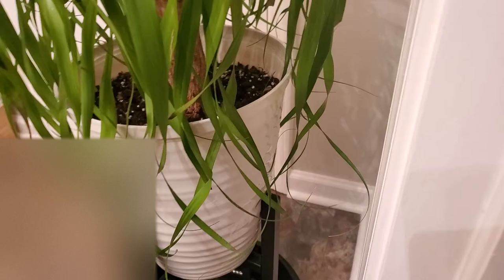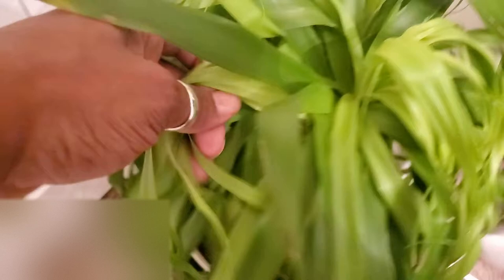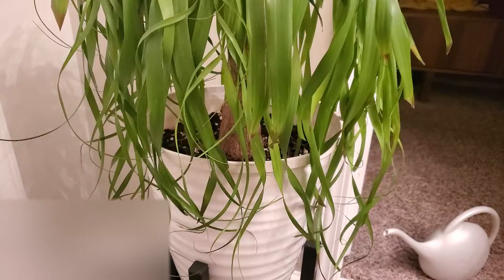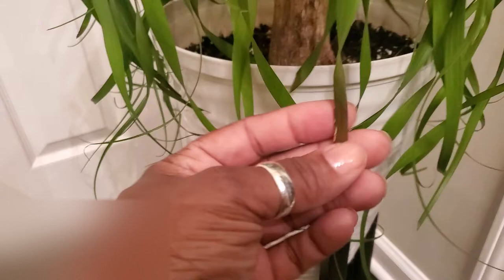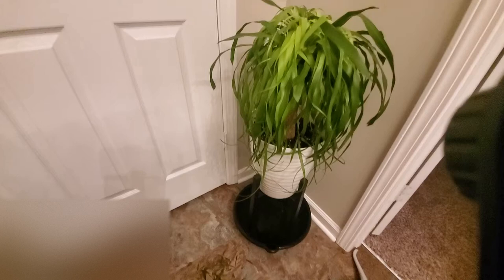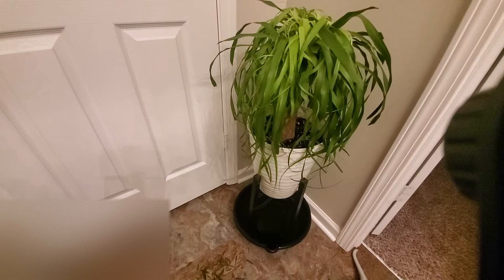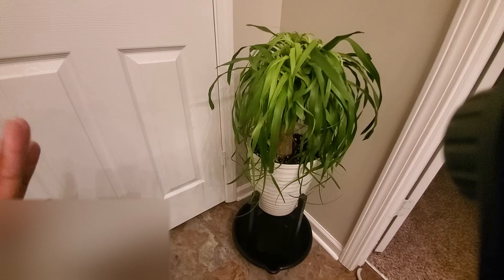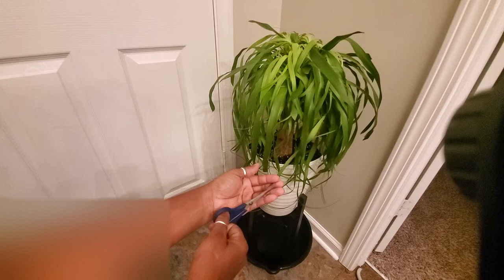How To Care For Ponytail Palm